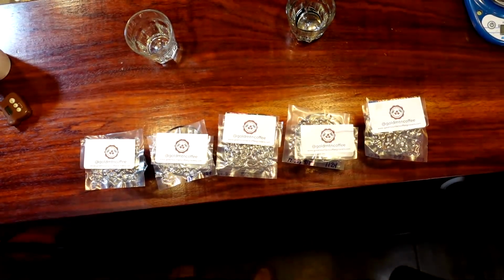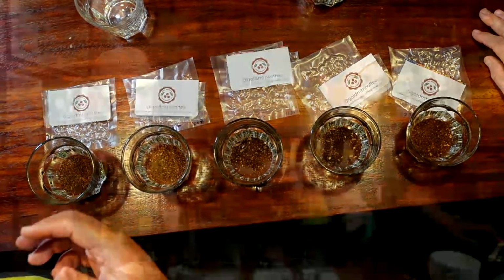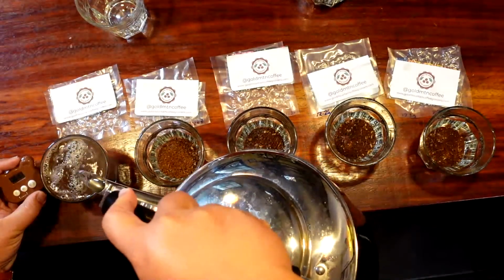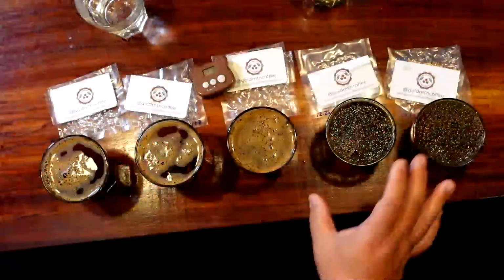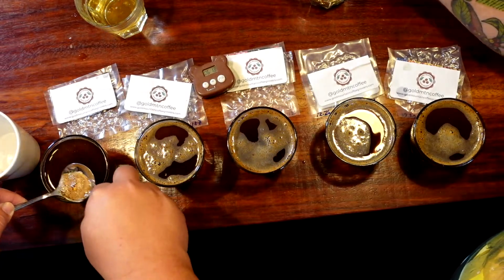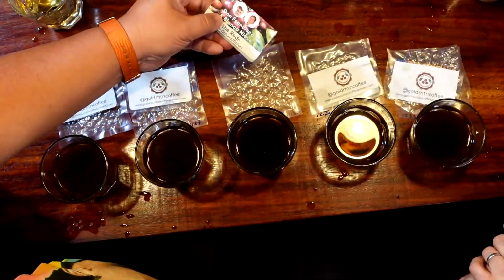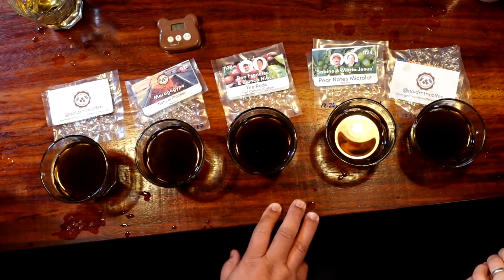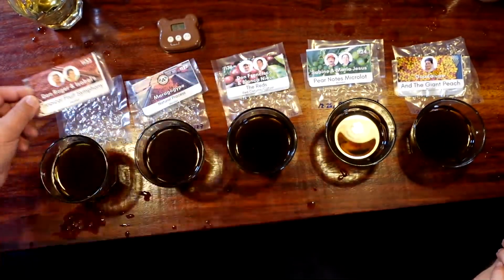LIVE CUPPING with Gold Mountain Coffee Growers! - CQA 54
A couple of weekends ago, Bethanie from Gold Mountain Coffee Growers gave me some coffee samples and I thought I'd share them with you. We're going to do a Live Cupping! So join us as we taste these coffees and give you our raw thoughts. Starts at 10am Eastern!

Let me know what you think, or if you have any questions or suggestions for future videos!

About Me
I'm a master barista with over twenty years experience in the coffee industry as cafe owner, roaster, green buyer and international judge. Join me on a journey as we meet people across the coffee business from around the world.
About This Livestream:
This video was broadcast from the Cafe du Spro on 8 September 2023.
Cameras and Gear Used in this Livestream:
A Cam: Sony FX30
Mic: Sennheiser MKE600
Monitor: Atomos Shinobi
B Cam: Sony ZV-1
Camera Support: SmallRig AD-01 Tripod
Matthews 20" C-Stand
Audio Interface: UA Volt1
Controller: Elgato Stream Deck
Computer: Apple MacMini M1
Post: DaVinci Resolve 18 Studio
Audio Mastering: Izotope RX